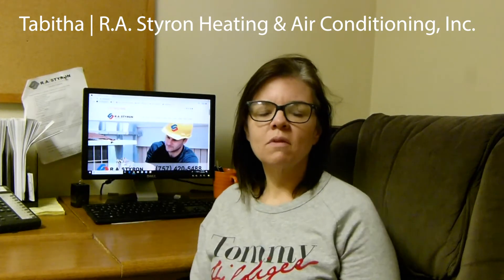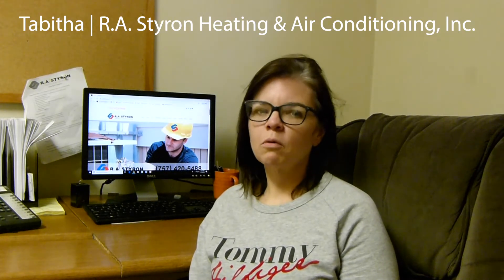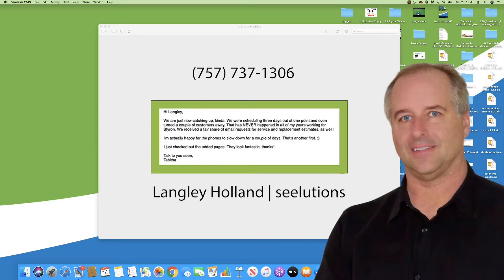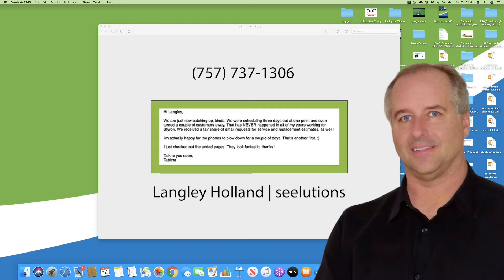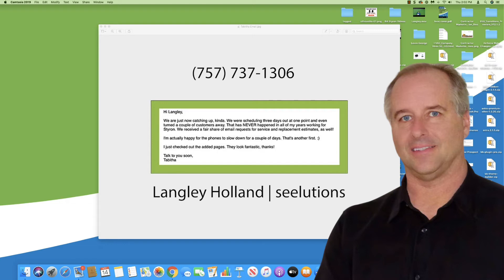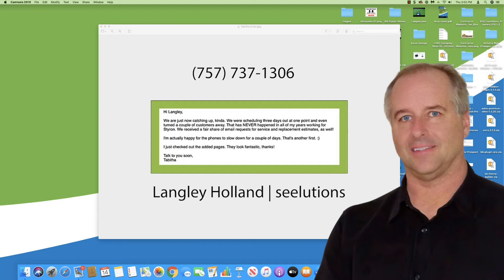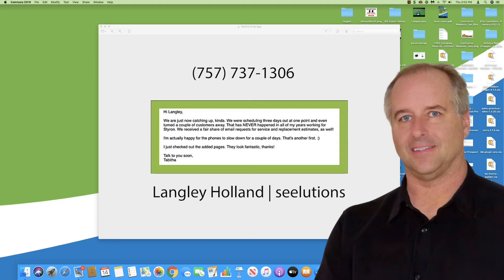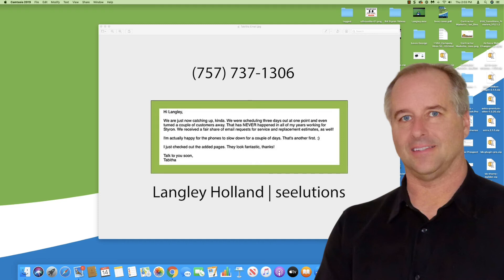HVAC Website Design | HVAC Web Design | Tabitha Testimonial with RA Styron for seelutions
This is a video testimonial from Tabitha at R.A. Styron Heating & Air Conditioning, Inc. in Chesapeake VA.

seelutions HVAC & Plumber Marketing
406 Marsh Duck Way
Virginia Beach, VA 23451

We offer FREE Quotes and FREE Consultations.

If you are looking to take your HVAC firm to new heights in 2020 give us a call today!